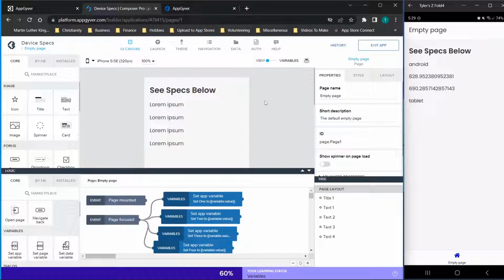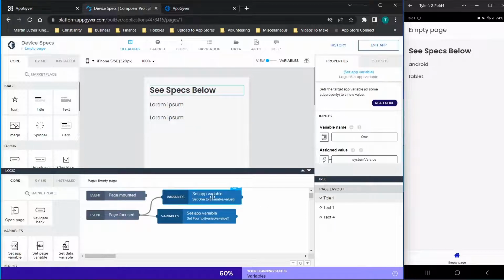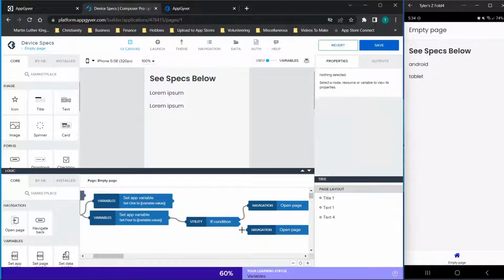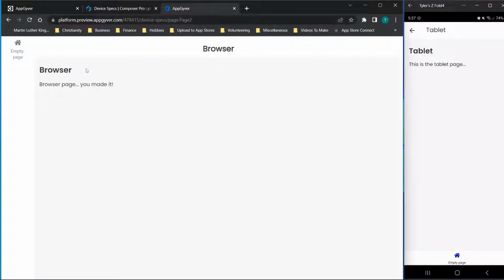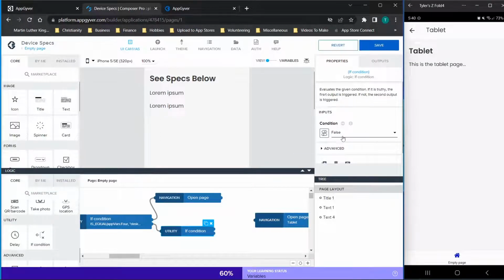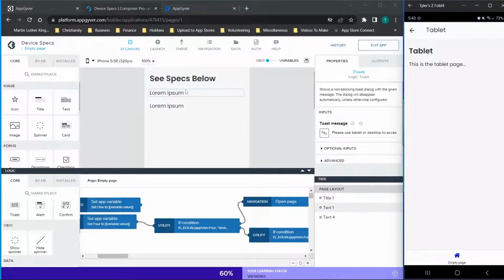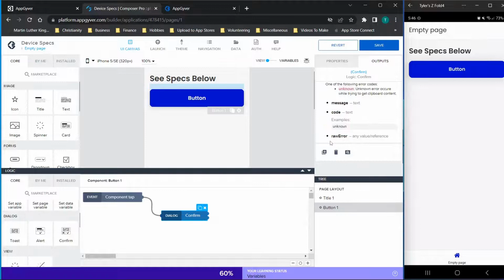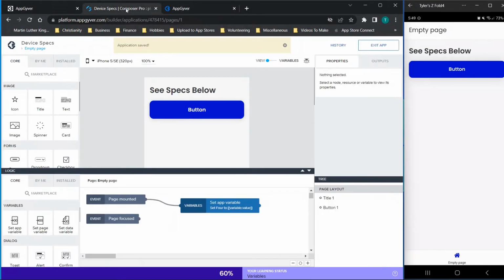How to Display Different Content Based on Device Type in Appgyver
In this video I will show you how to display different data based on device details in Appgyver. You can use this to load specific pages or data based on various device details automatically. This covers how to build a mobile app for free without code that displays details by device type or different device details. Remember to follow any an all applicable laws, rules, and guidelines when gathering, storing, and/or displaying user device details.